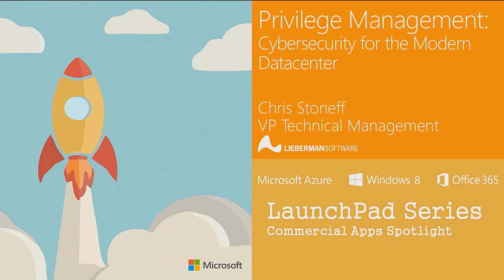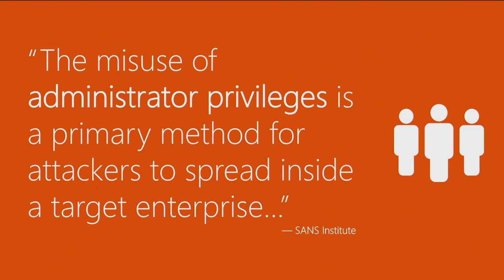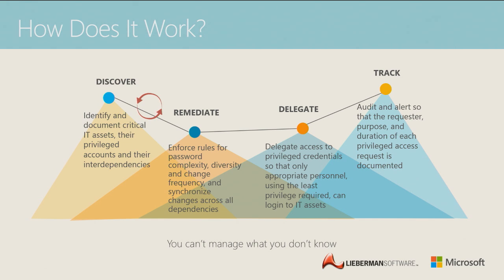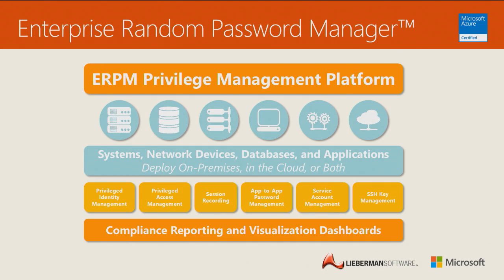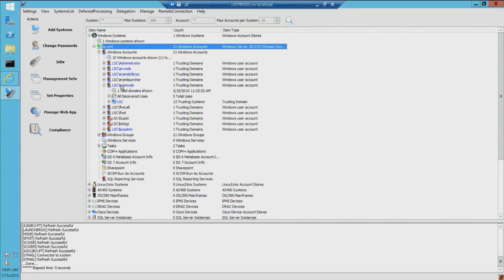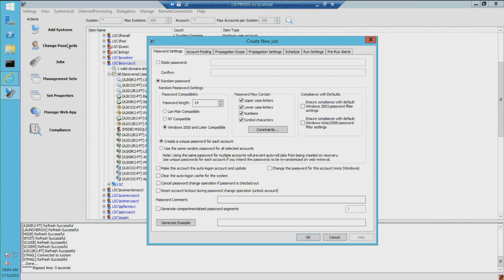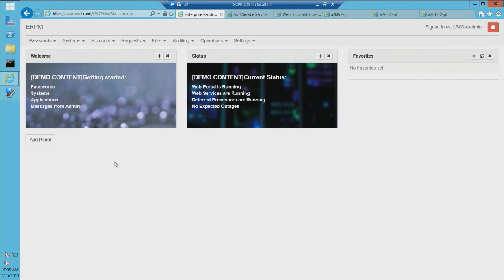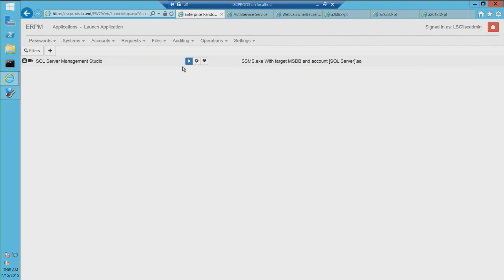Microsoft WPC 2015 - Enterprise Random Password Manager Presentation & Demo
Microsoft Worldwide Partner Conference (WPC) 2015 video overview of Lieberman Software's Adaptive Privilege Management Platform. Chris Stoneff, VP of Technical Management presents and demonstrates Enterprise Random Password Manager. Lieberman Software has been awarded 2015 Microsoft Partner of the Year for Application Development for this solution.